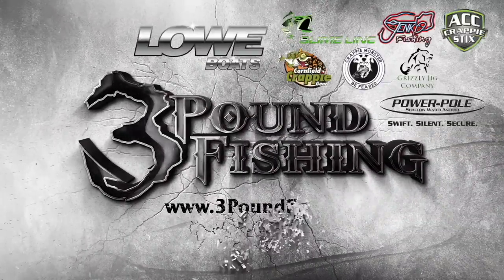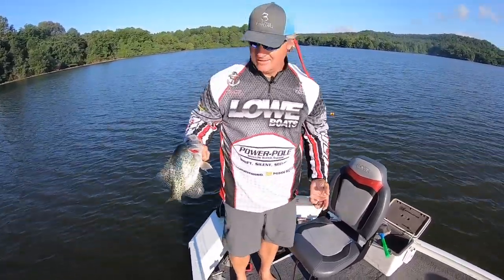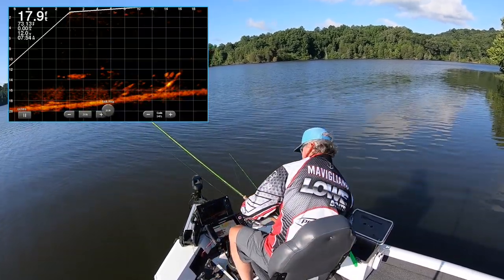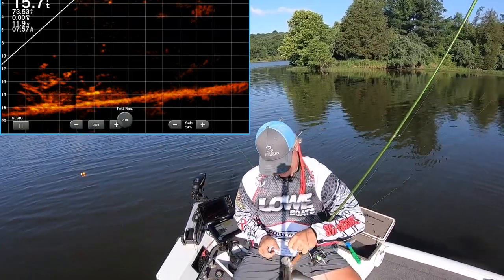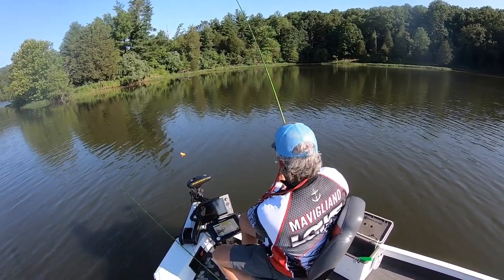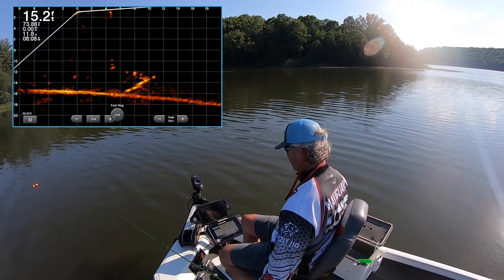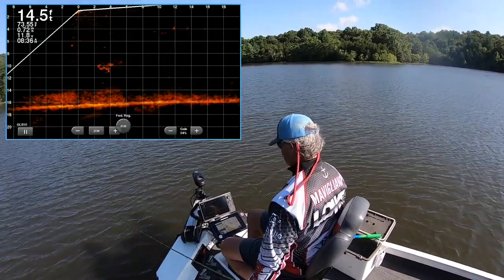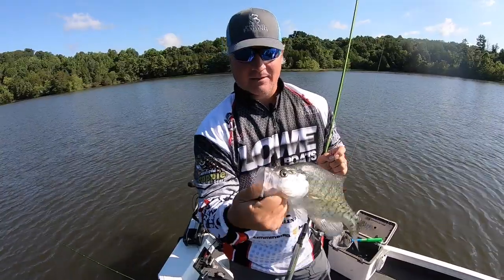Live with LiveScope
Live with LiveScope.  on this episode we use livescope and go live with the imaging.  See what I see with garmin livescope.  Live with LiveScope